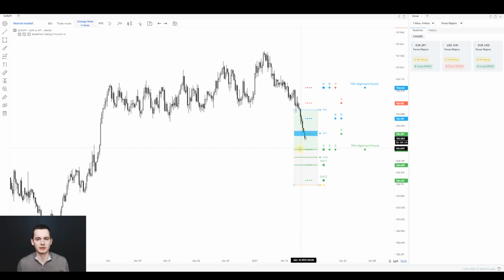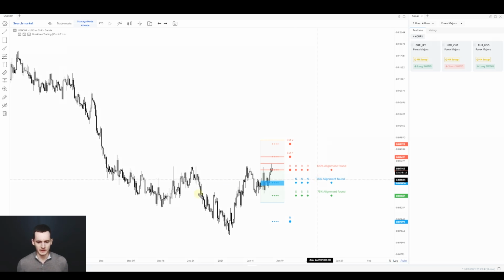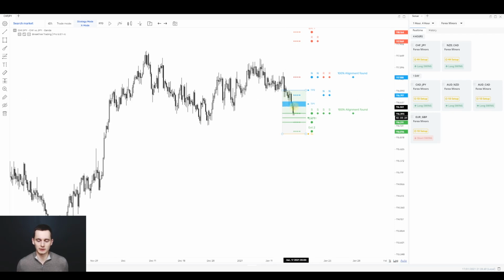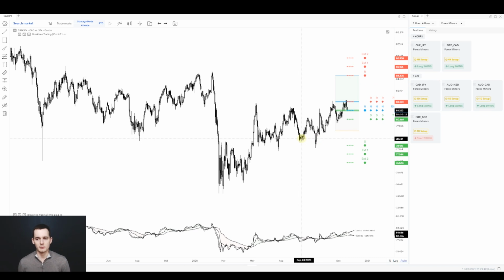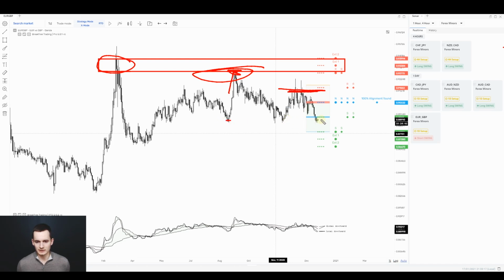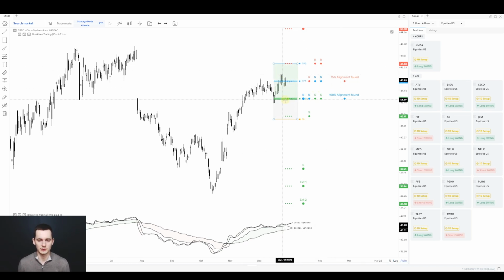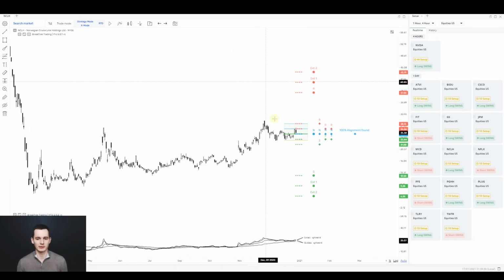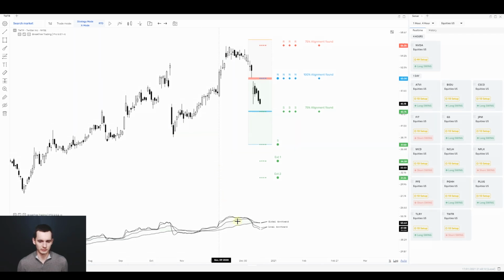New high probability trades found | Weekly Market Review